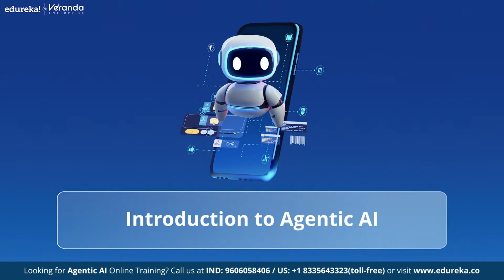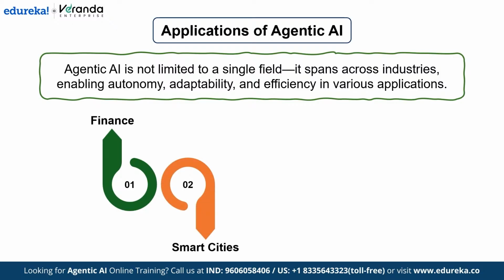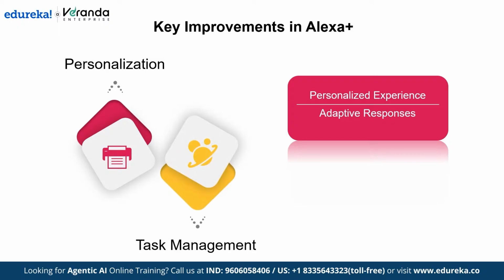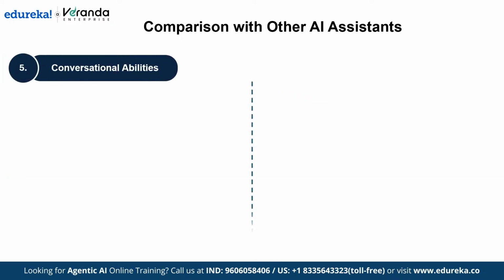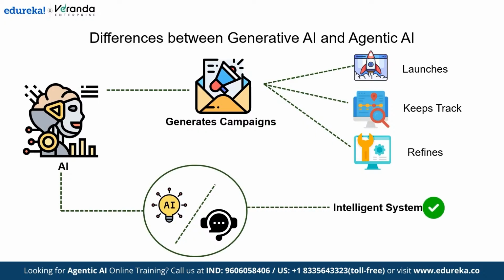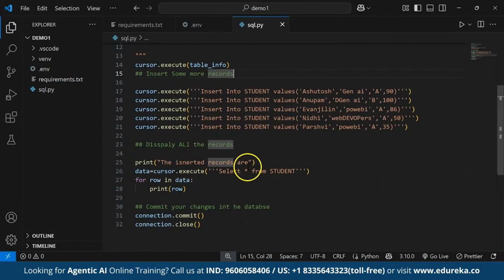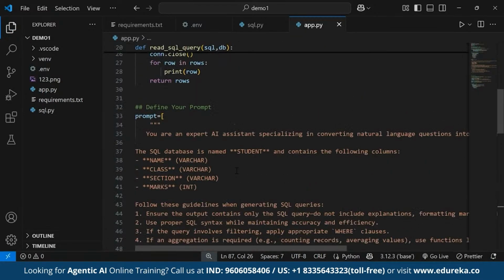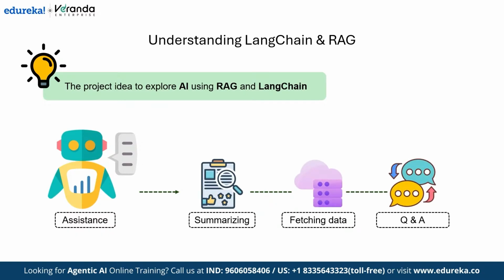What is Agentic AI? | Agentic AI vs Generative AI | Agentic AI Explained | Edureka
From automating mundane tasks to augmenting human capabilities, Agentic AI is poised to bring about a paradigm shift in how we work, live, and interact. In this video, we'll delve into the possibilities and implications of this emerging technology, and what it means for our future. Tune in to discover the exciting changes that Agentic AI is going to bring and how you can prepare for the opportunities and challenges that lie ahead.